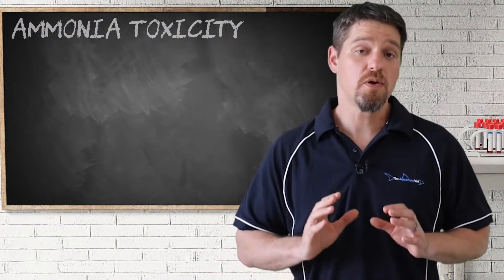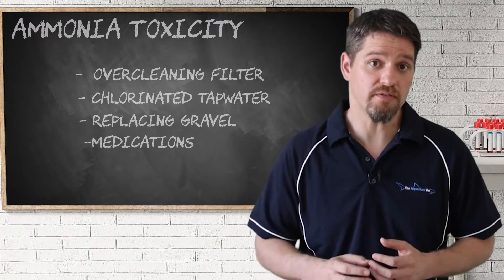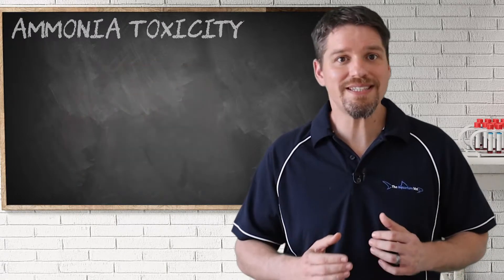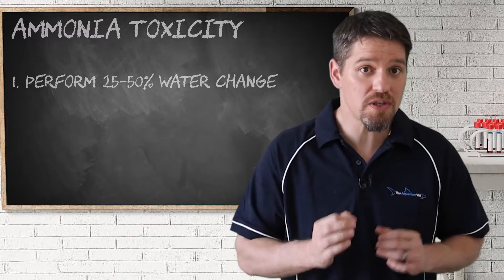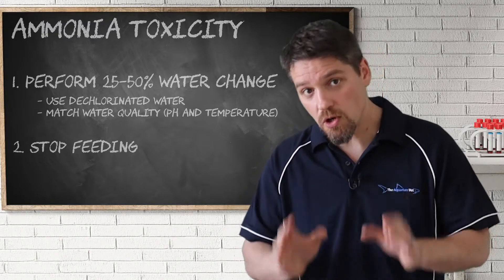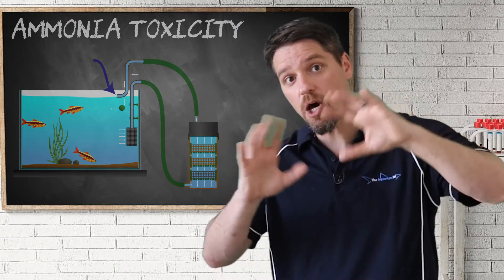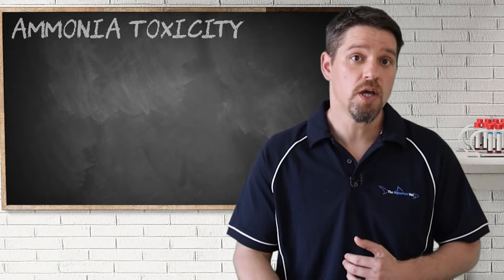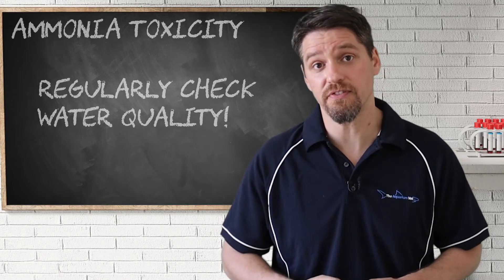Aquarium Ammonia Toxicity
This lesson discusses why ammonia is toxic to fish and how to treat ammonia toxicity.

Aquarium School is brought to you by The Aquarium Vet team which has over 60 years combined veterinary experience working with large and small scale aquariums from home tanks to huge public aquariums and we have created Aquarium School for anyone interested in learning more about their aquariums and keeping fish healthy.  We will cover the importance of some aspects of water quality in our free Nitrogen Cycle lessons, presented in an easy to understand way to teach you the science of keeping happy and healthy fish, which in turn will help prevent disease from developing.